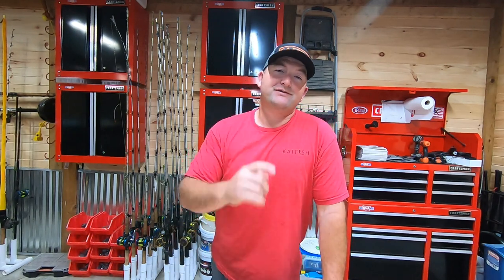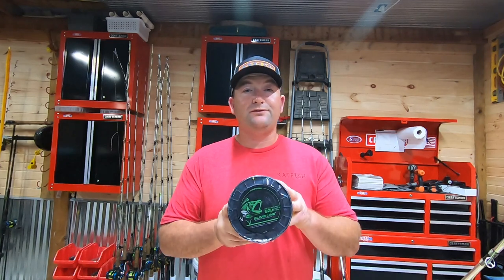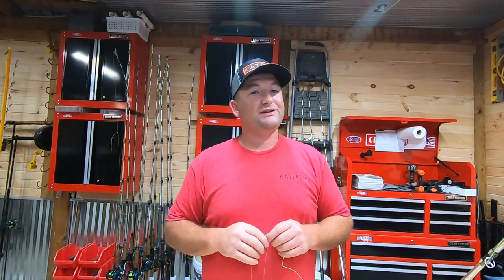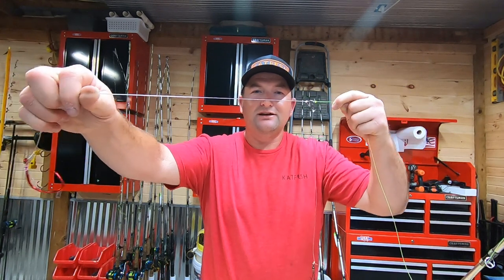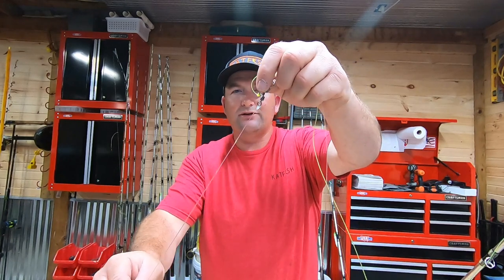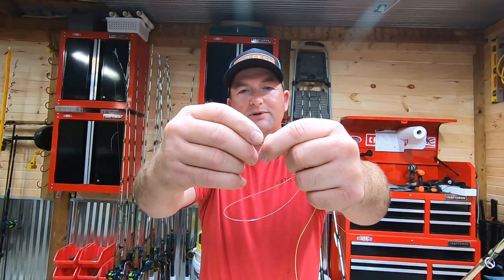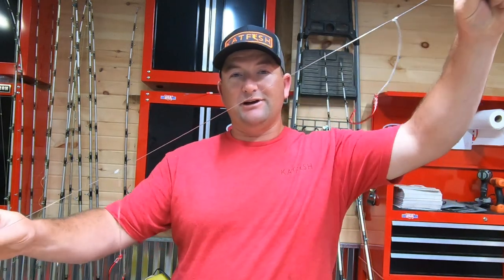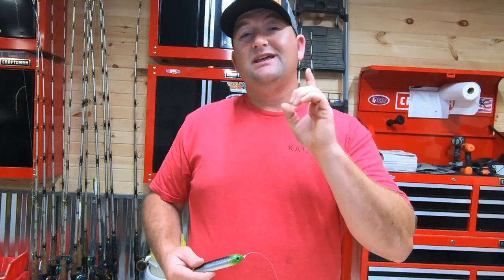4 MUST USE FLATHEAD CATFISH RIGS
In today's Tackle Talk Tuesday video Chris Souders of Slunger Cat Outdoors gives you his 4 must use flathead catfish rigs. Chris breaks each one down  and describes why and when he uses each rig. 👍

1/0 Crane Swivels
3 Way Crane Swivel
Pig Tails for OffShore Planner Boards

64GB Micro SD Card

jug fishing, how to catch catfish, best gear to use to catch catfish, best gear for catfishing, catfish rigs, catfishing rigs, how to rig for catfish, sling n baits, catfish conference, catcon crew, what is a catfish rig?, carolina rig, how to do a carolina rig, santee cooper rig, how to do a santee Cooper rig ,hi-lo rig, how to do a hi-lo rig, 3 way rig, how to do a 3 way rig, slip float rig, how to do a slip float rig, catfish lab, cecil shaw, sluingercat, slunger cat outdoors